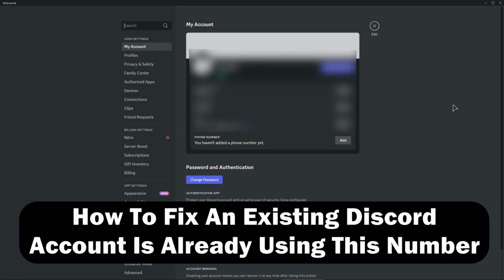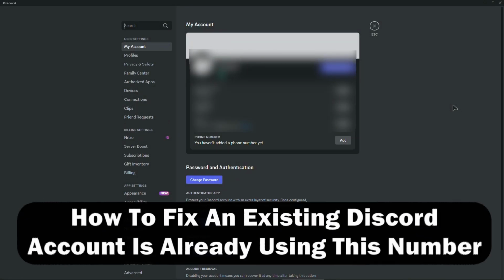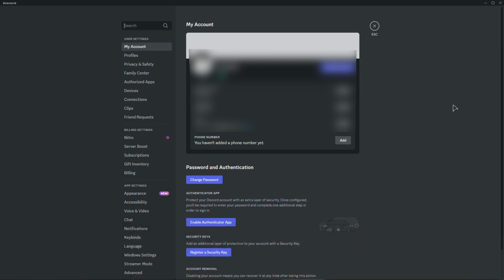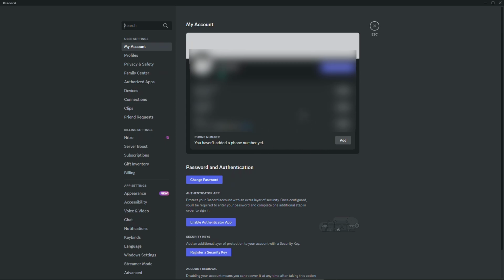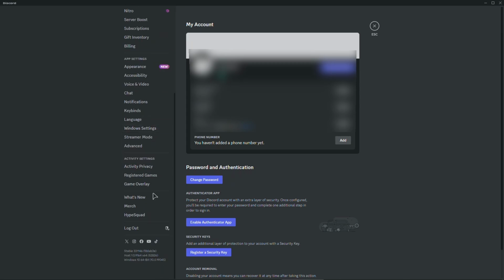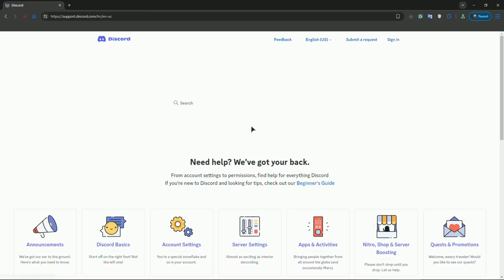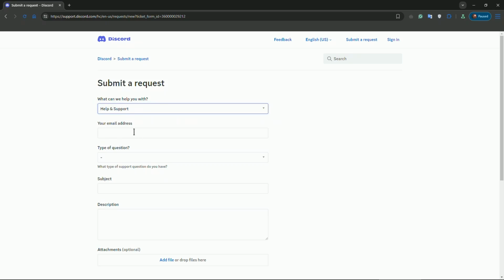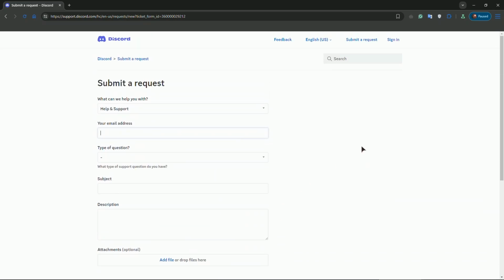How To Fix An Existing Discord Account Is Already Using This Number (2026) - Full Guide!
In todays discord tutorial I show you how to fix an existing discord account is already using this number.